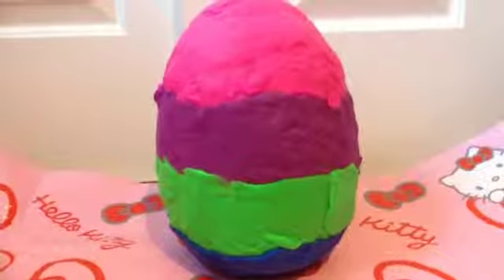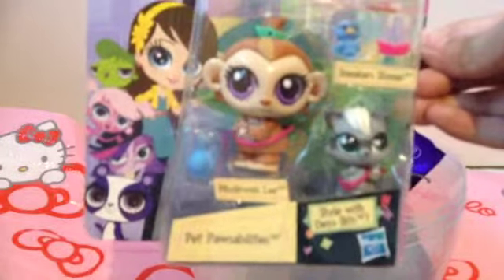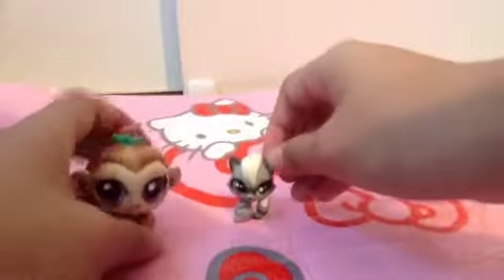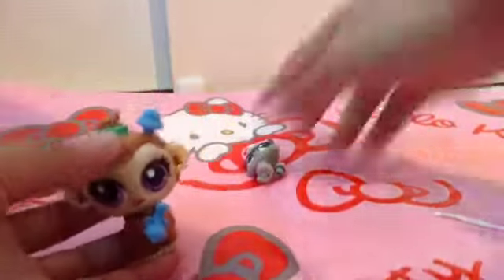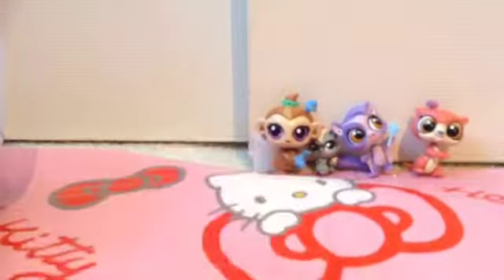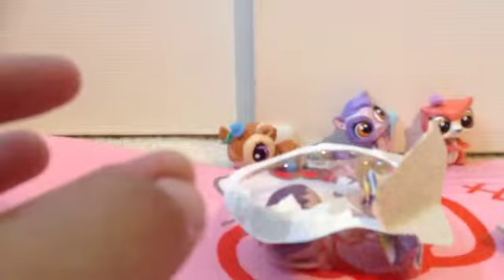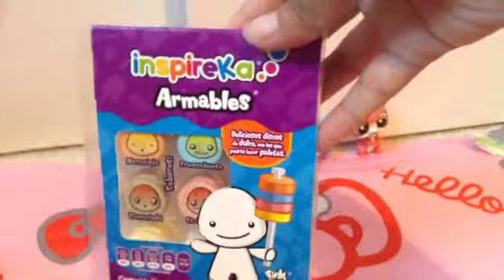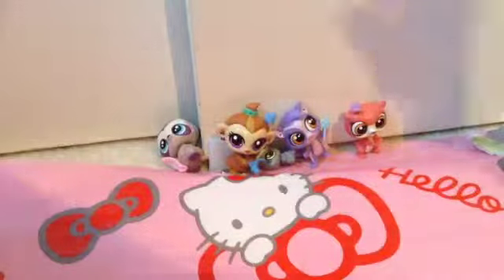My first surprise egg :)